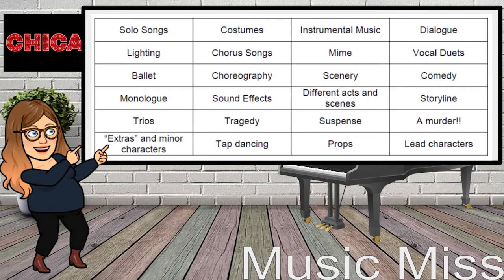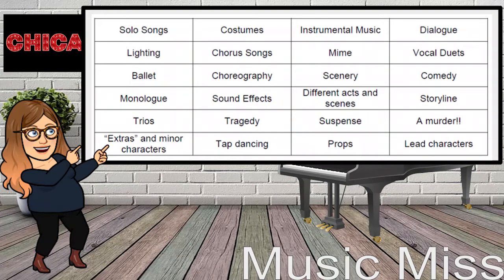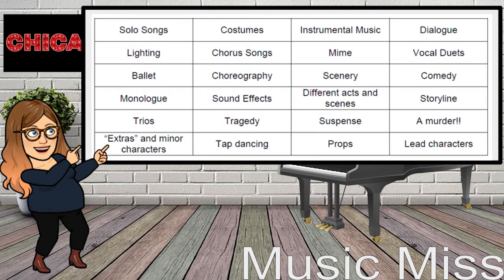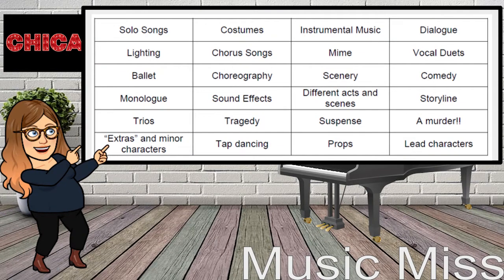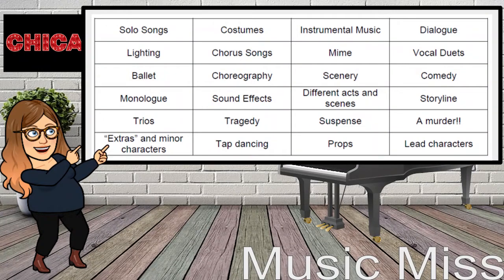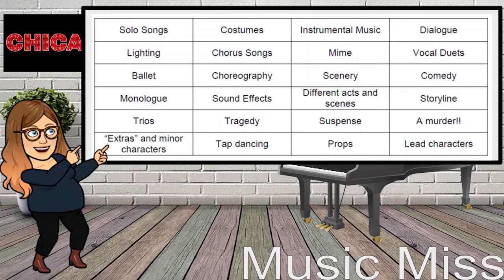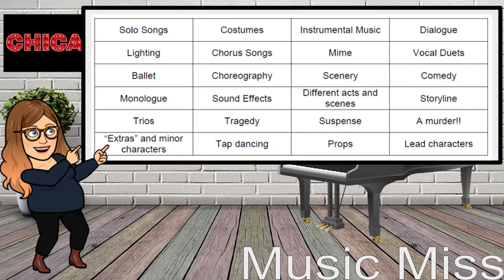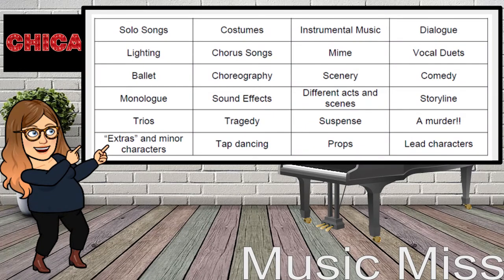Musicals-Lesson 1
The first lesson on Musicals, largely revolving around the film version of the musical Chicago. To accompany this you will need to watch the start of the Musical. Musical features can be printed by pressing 'print screen' in the appropriate place, and pasting in to a word document.